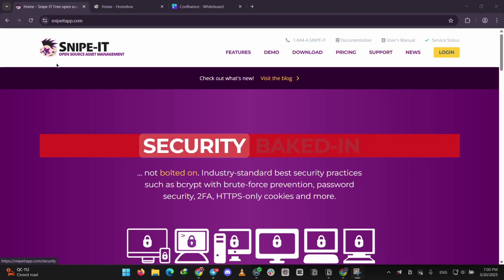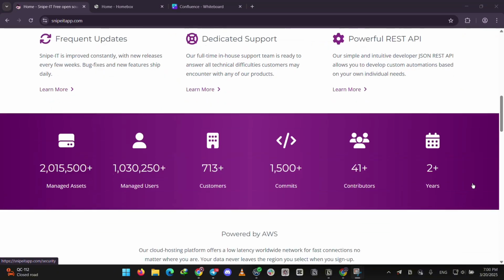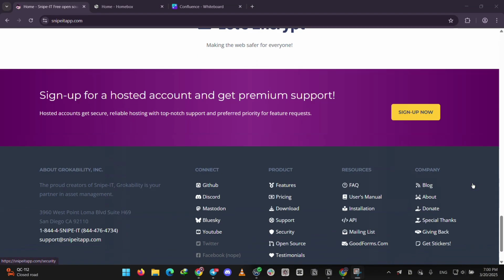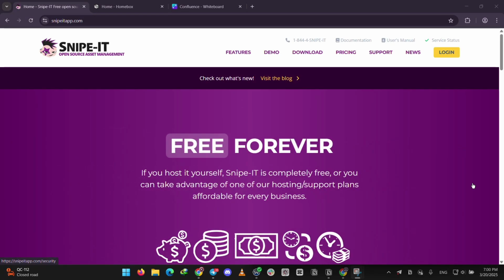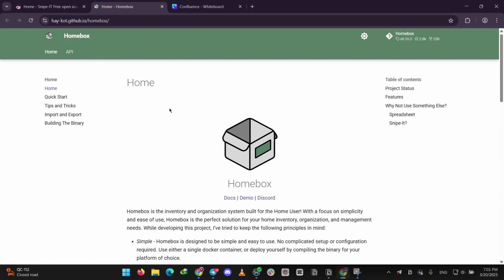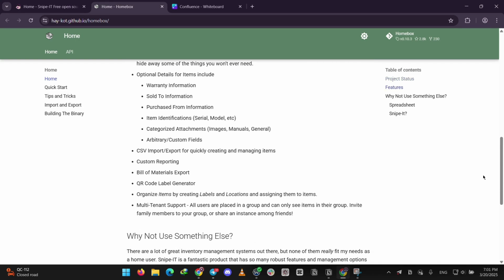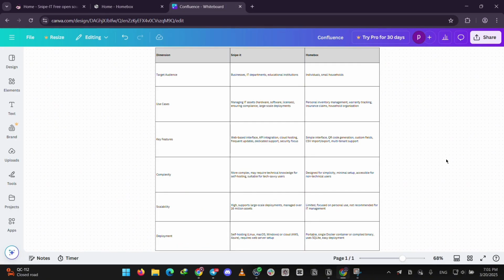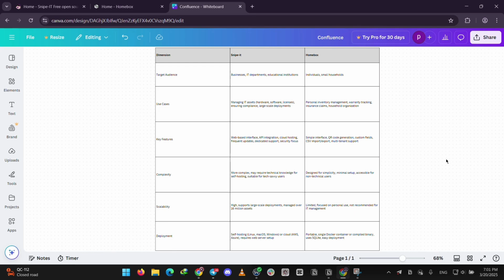Snipe It vs Homebox – Which Asset Management Tool is WINNING in 2025? (FULL REVIEW!)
In this comprehensive comparison, we dive deep into Snipe It and Homebox, two powerful asset management tools vying for your attention in 2025. Discover the key features of each platform, including user interface, ease of use, pricing, and integrations. We’ll analyze how Snipe It excels in customizable asset tracking while Homebox shines with its intuitive design and superior customer support. Whether you’re a small business or a large enterprise, this video will help you make an informed decision on which tool suits your needs best. Don’t miss our side-by-side feature breakdown and real-world use cases to see which one comes out on top! -